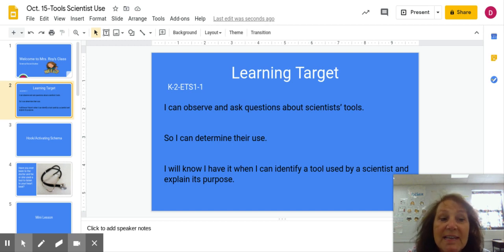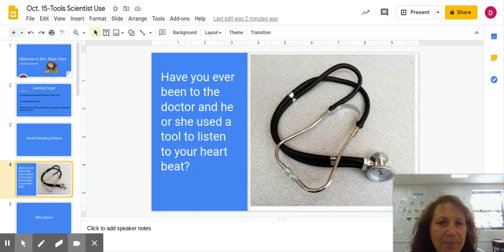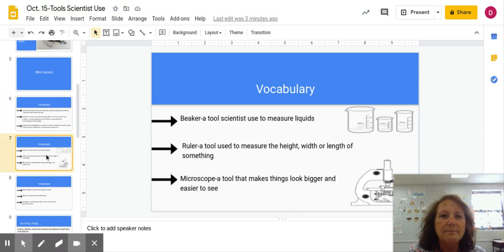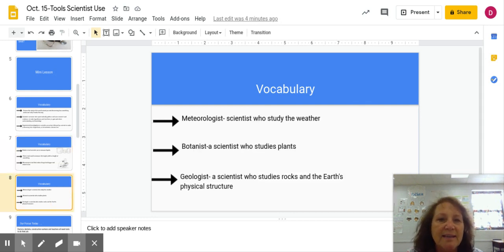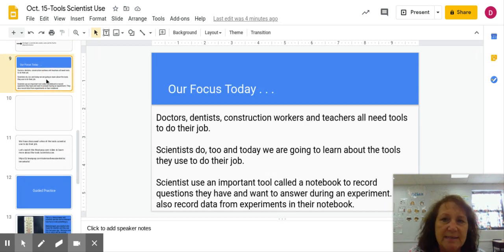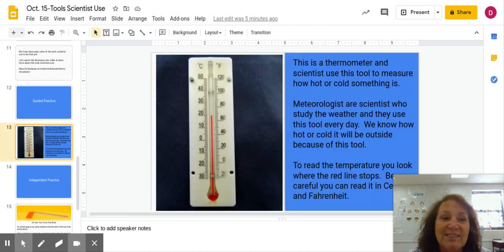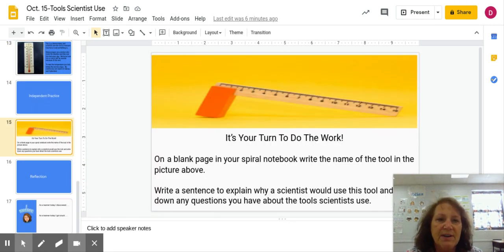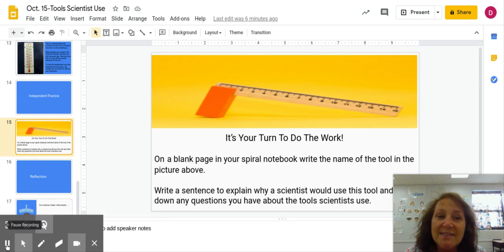Oct. 15-Tools Scientist Use